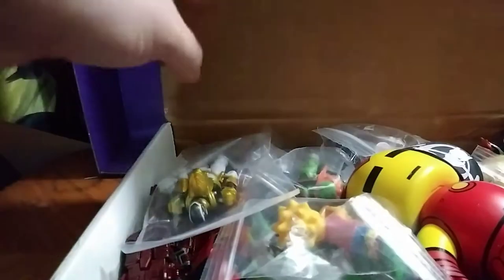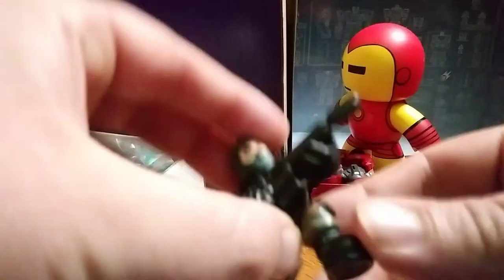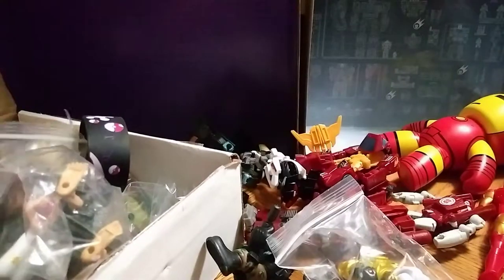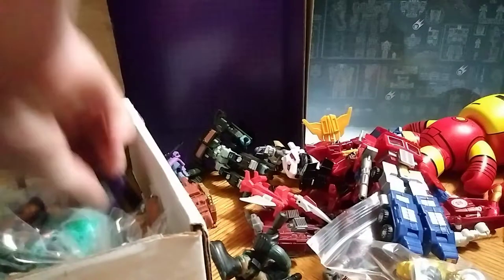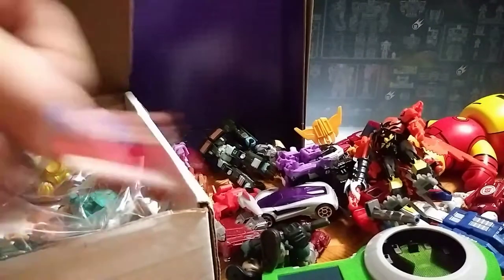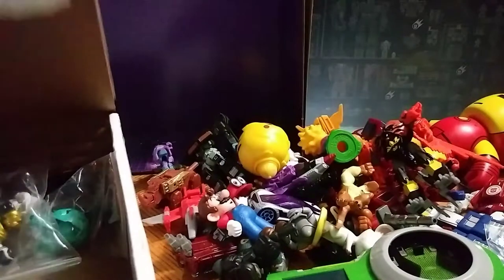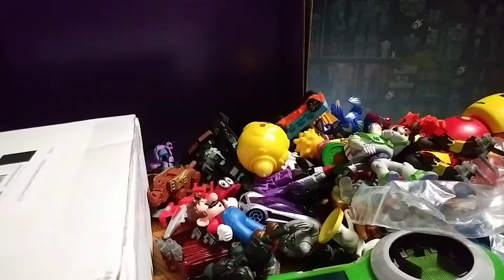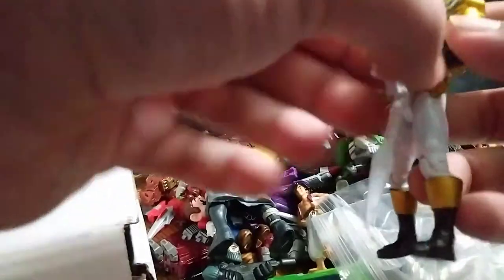EDDIE HILL REVIEWS:"YOUR TOY BOX" SUBSCRIPTION SERVICE-RANDOM FIGURES-DELIVERED EVERY MONTH 8/4/19